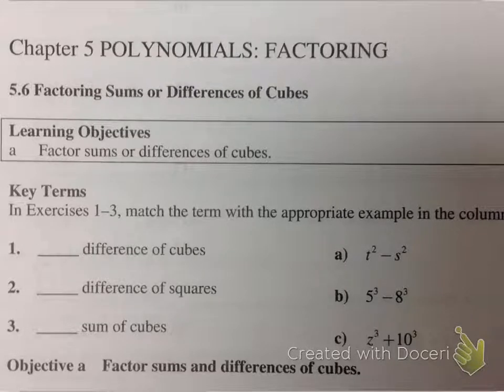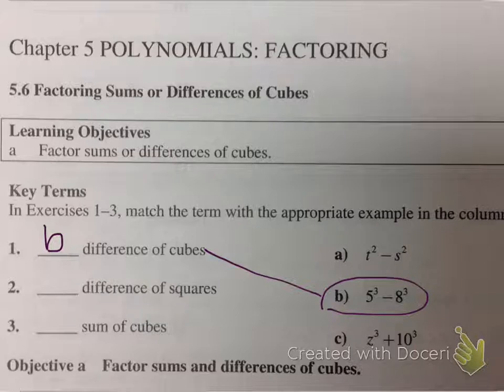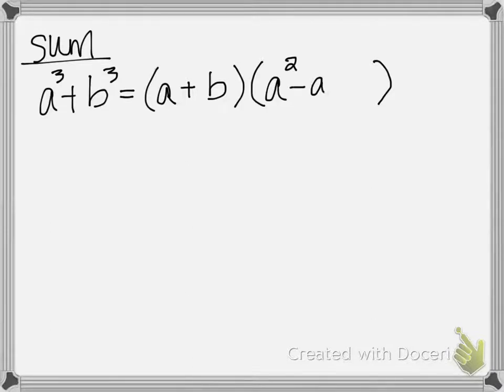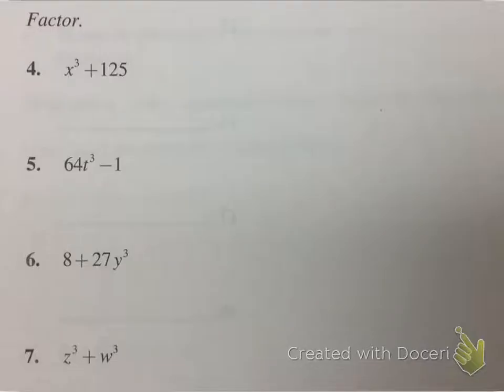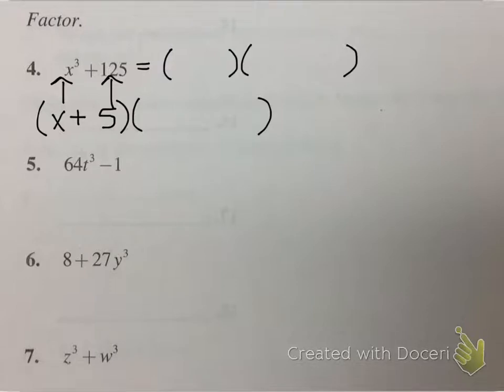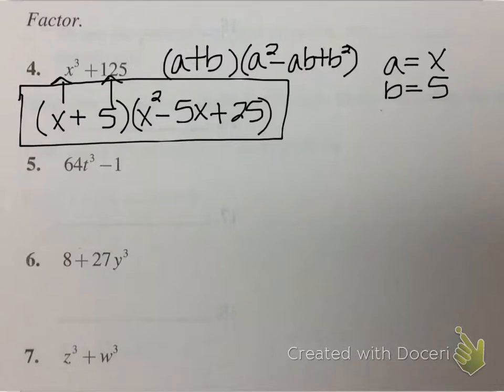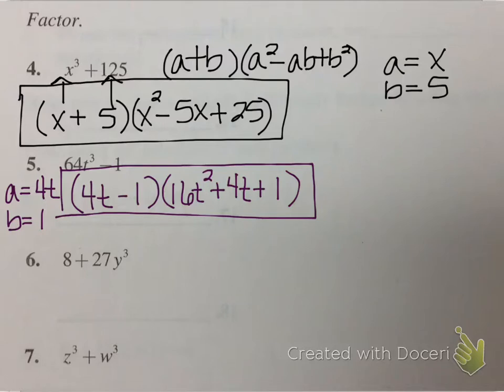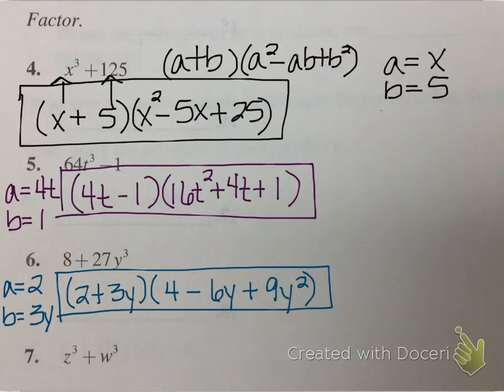Factoring Sum & Difference of Cubes